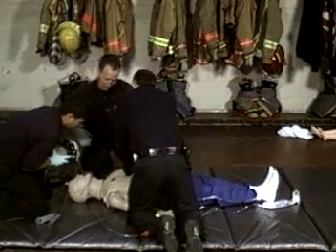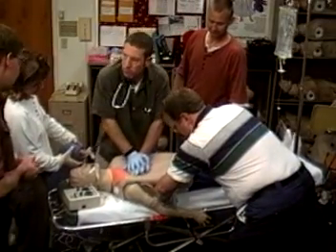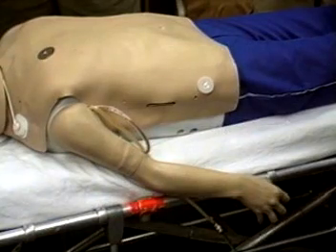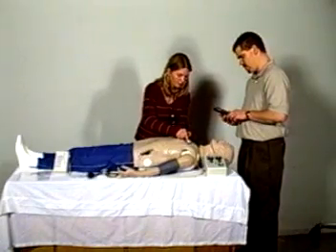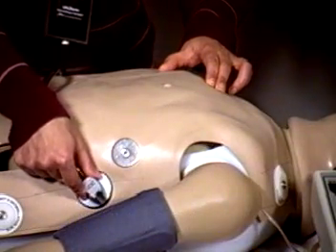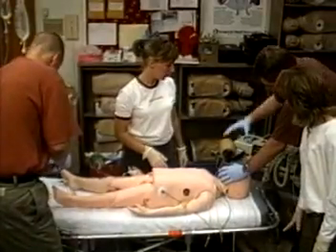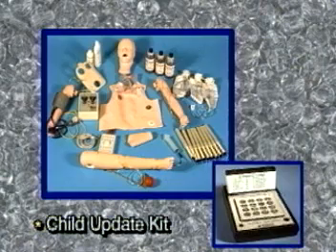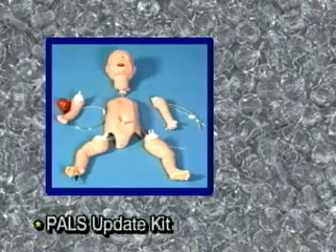Nasco Life/form® CRiSis™ Manikin Video - LF03900U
8-minute video showing you all the features of the Adult, Child, and Infant CRiSis™ Manikins.